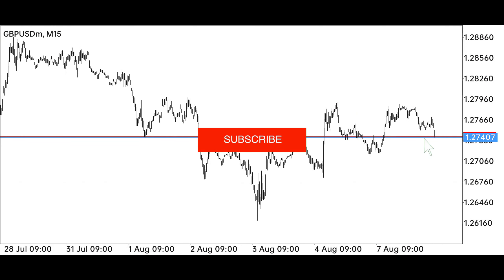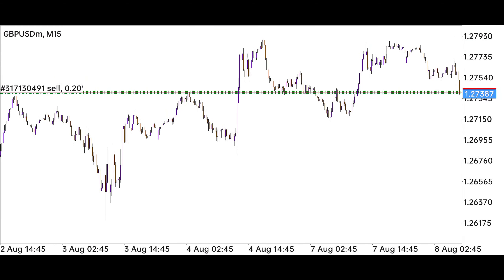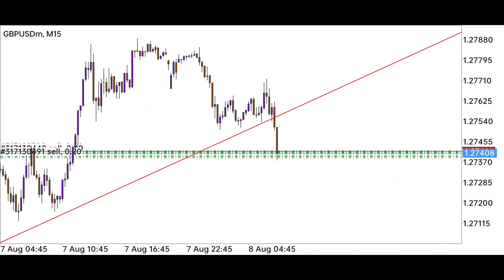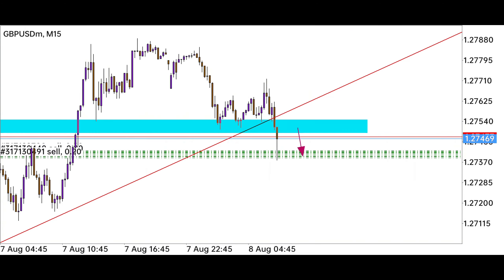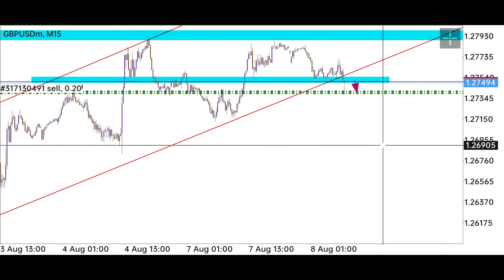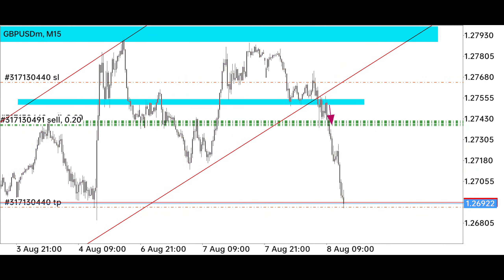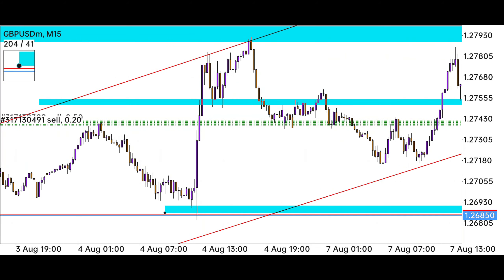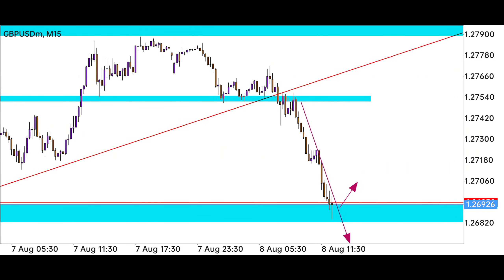Trendline Breakout Strategy | Casino | Forex Trading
In this video I have taken a trade on the Trendline breakout strategy